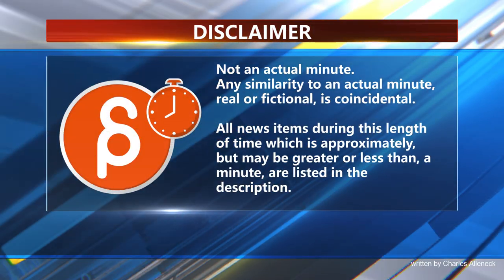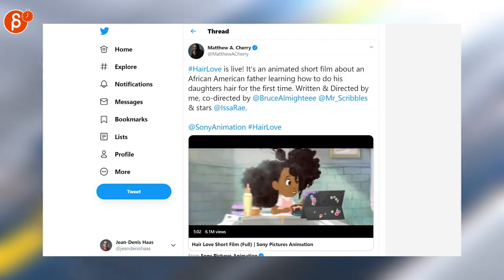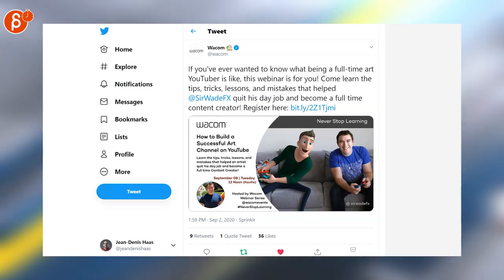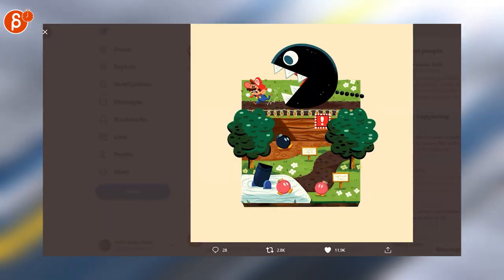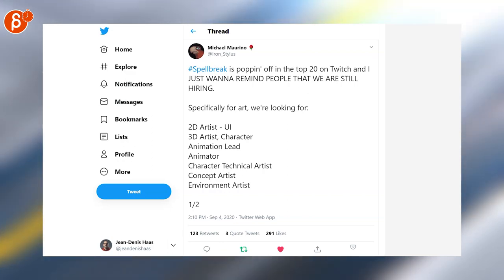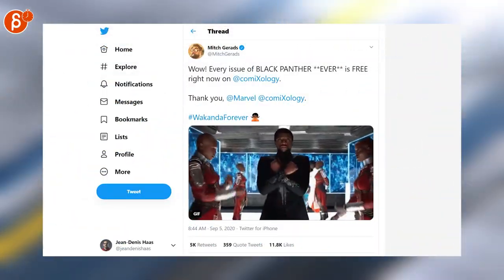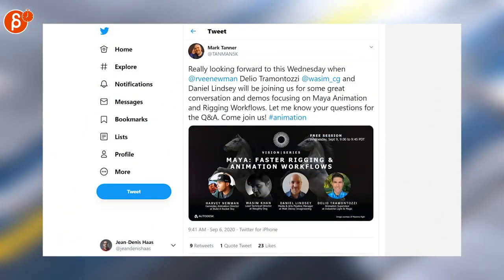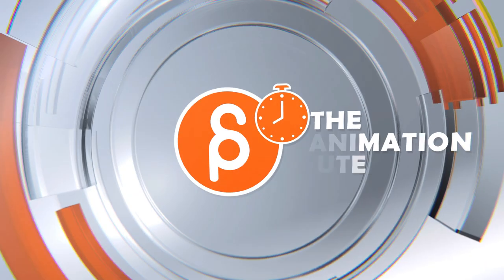The Animation Minute (August 31st - September 6th, 2020)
The Animation Minute! Your weekly summary of all things animation! Covering August 31st  - September 6th, 2020.

Links to all the items I mentioned:
0:00 Intro
0:11 Disclaimer
0:16 Blender (2.90 Features)
0:24 Tangent Animation (Job Posting)
0:29 Matthew A. Cherry (Hair Love)
0:35 Louis du Mont (Blender Infinite BG)
0:40 Star Wars (Mandalorian s2)
0:46 Catsuka (Tales from the Multiverse)
0:50 Wacom (Sir Wade Webinar)
0:58 Animation Jobs (Rooster Teeth)
1:01 Animation Obsessive (The Little Prince and the Eight-Headed Dragon)
1:07 Abhishek Chandra (T-Rex vs. I-Rex)
1:12 Andrew Kolb (Super Mario)
1:18 AnimationMentor (Madison Erwin)
1:24 Armando Soto III (Zoetrope Mario)
1:32 Michael Maurino Rose (Job Posting)
1:37 Yudou (Pixel Art)
1:42 idspispopd (iMuise X-Wing)
1:53 MiLu (aka Mikk Luige)
1:57 Mitch Gerads (Black Panther)
2:05 Christoffer Andersen
2:16 Mark Tanner
2:25 ʟᴜᴋᴇ ʜʏᴅᴇ
2:35 Outro
2:41 Would You Like To Know More?